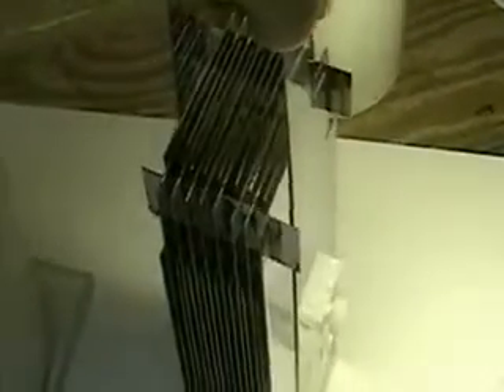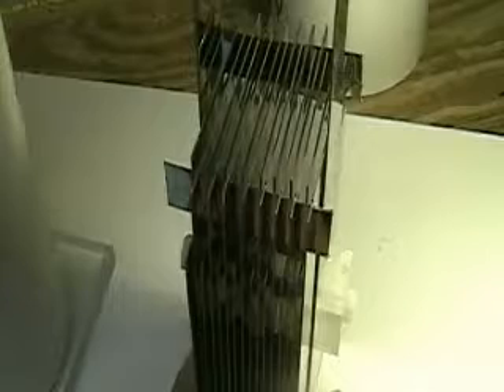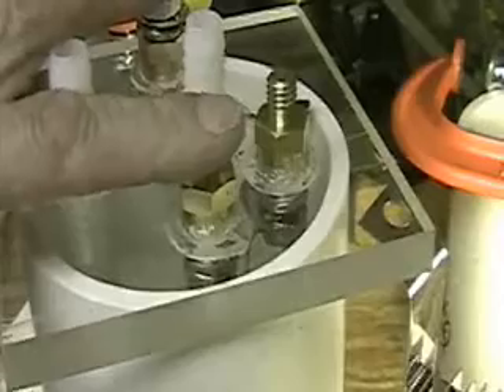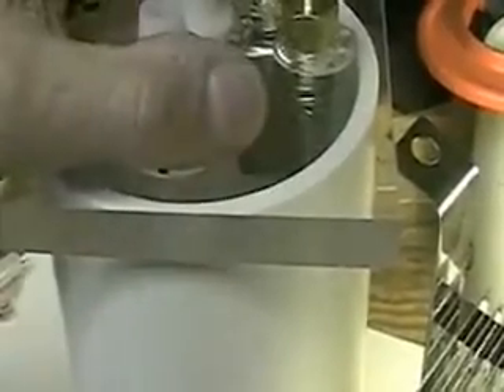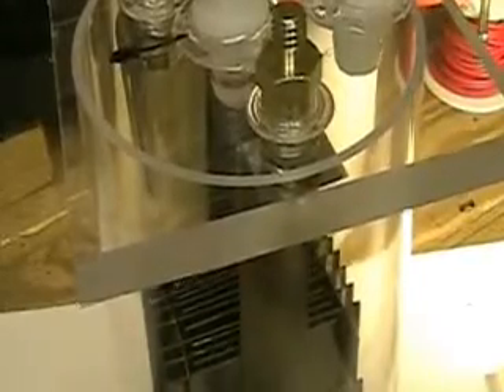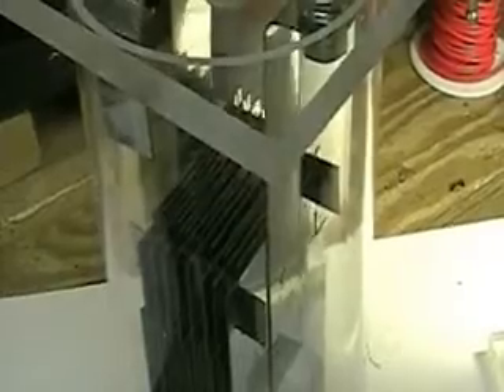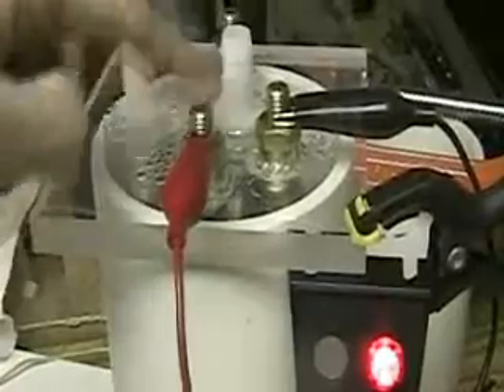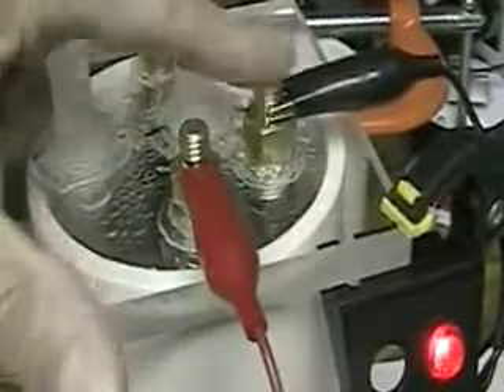Hydrogen Tap (FOCUS -next ) 298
This video shows more work done on the "FOCUS" cell. Very close pictures of the cell and system.